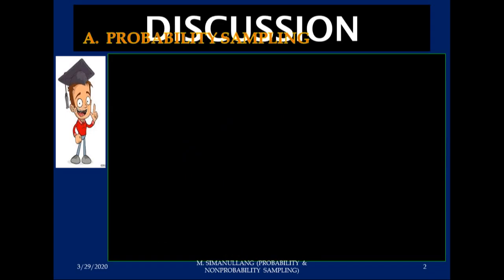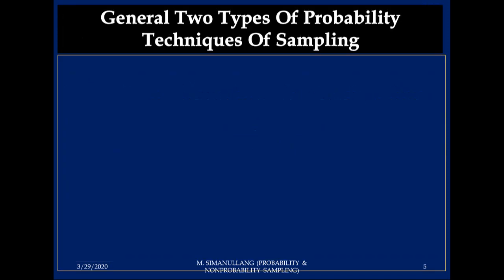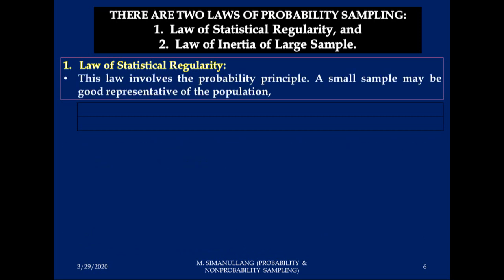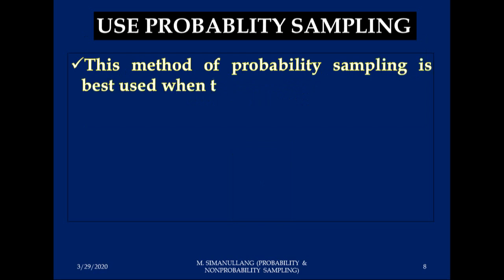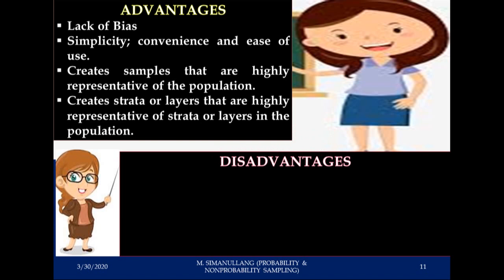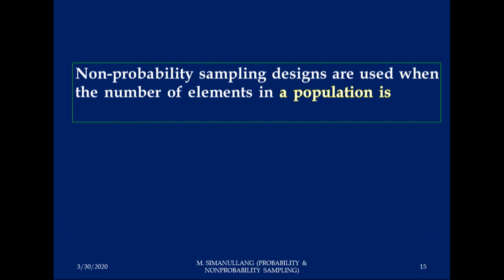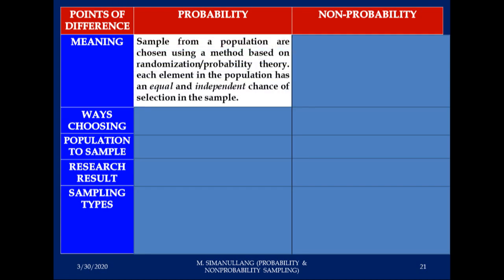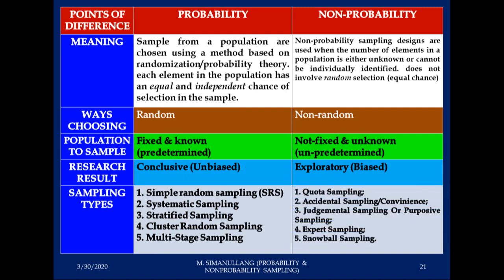RESEARCH: PROBABILITY VS NON-PROBABILITY SAMPLING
In this video, we delve into the fascinating world of sampling methods used in research and data analysis. Specifically, we compare Probability Sampling and Nonprobability Sampling, highlighting their key differences, advantages, and disadvantages.

What you'll learn in this video:
- Definitions and examples of Probability Sampling and Nonprobability Sampling
- Key differences between the two methods
- When to use Probability Sampling
- When to use Nonprobability Sampling

Whether you're a student, researcher, or data enthusiast, this video will provide you with a clear understanding of these essential sampling techniques.

Timestamps:
0:00 - Introduction
1:30 - What is Probability Sampling?
4:00 - Types of Probability Sampling
7:30 - What is Nonprobability Sampling?
10:00 - Types of Nonprobability Sampling
13:00 - Key Differences Between Probability and Nonprobability Sampling
16:00 - Practical Applications
18:00 - Conclusion